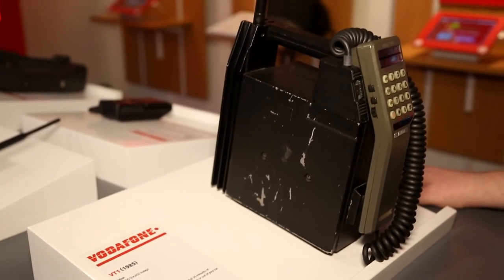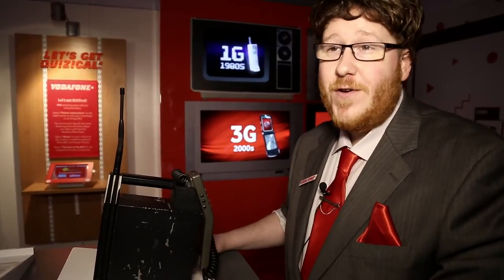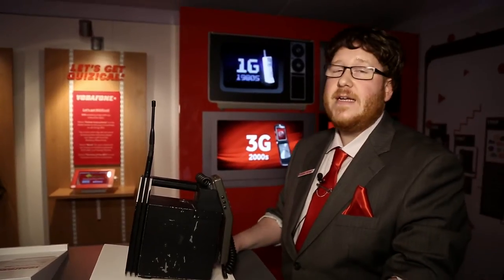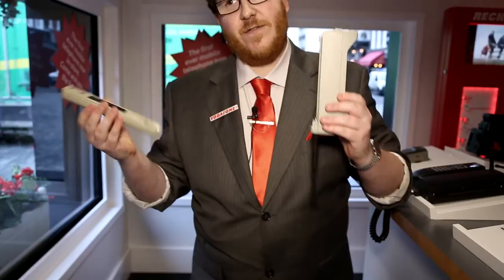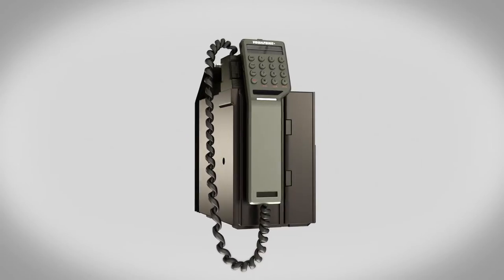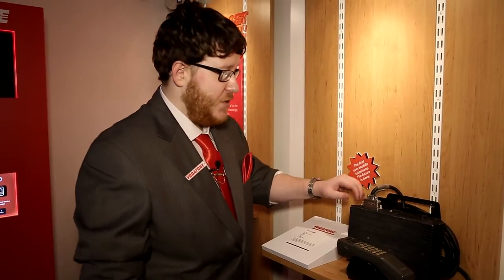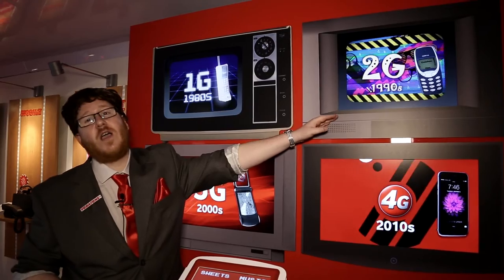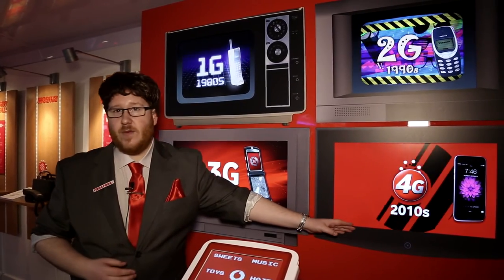Back to the Future: Vodafone launches 1984G Street to honour UK's first mobile phone call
Vodafone is celebrating its 30th birthday with a pop-up 1980s high street in Covent Garden.

If you're a big fan of the 1980s and wishing for the good old days again, you might be interested in checking out 1984G Street, a pop-up high street set up by Vodafone in Covent Garden

For three days this weekend from 16-18 January, the high street, which is meant to be in Newbury where the first Vodafone shop launched, will be open to the public to check out a blast from the past.

There will also be a live concert headlined by Run-DMC on Sunday 18 January that people can win tickets to at the event. Alternatively, you can stream it online at 8pm GMT on YouTube or download the "Power To" Vodafone app on iOS or Android for mobile devices.